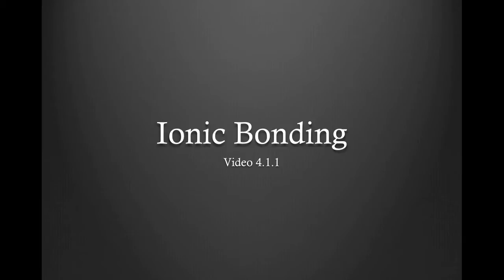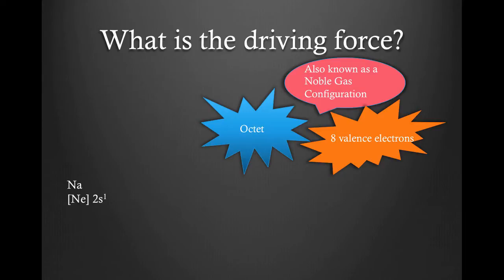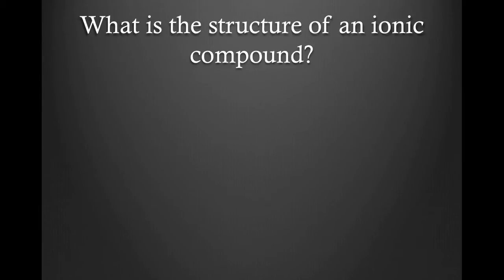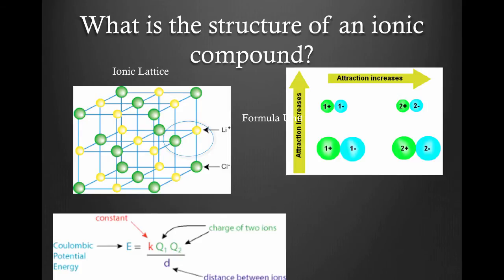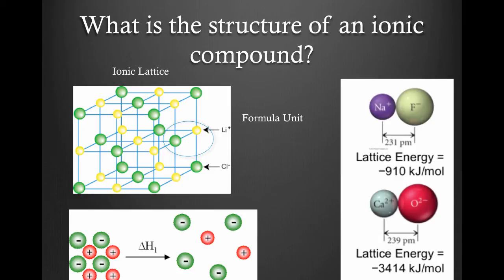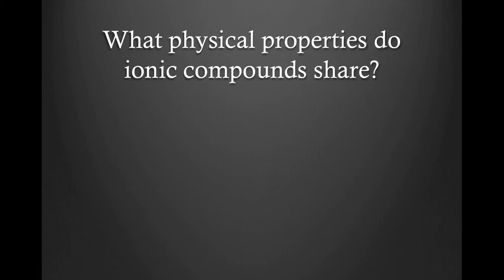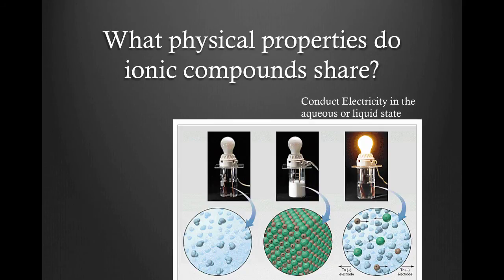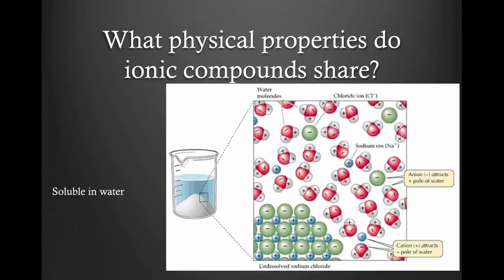4 1 1 Ionic Bonding